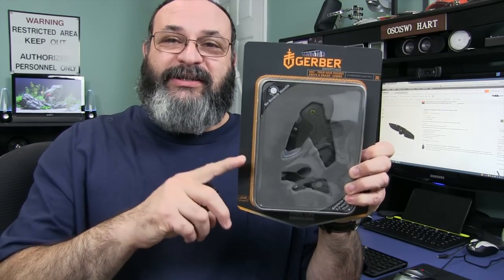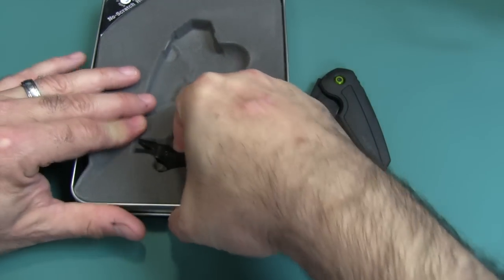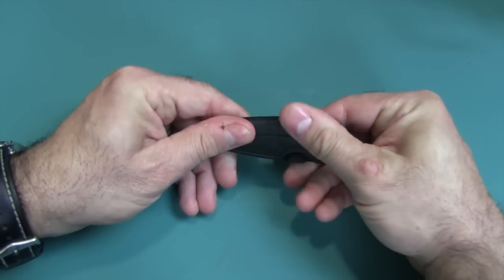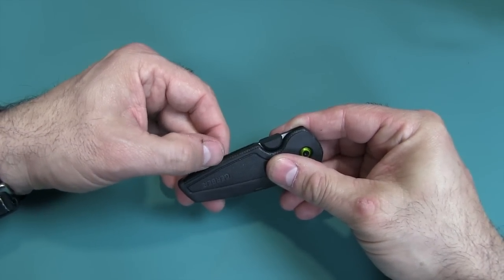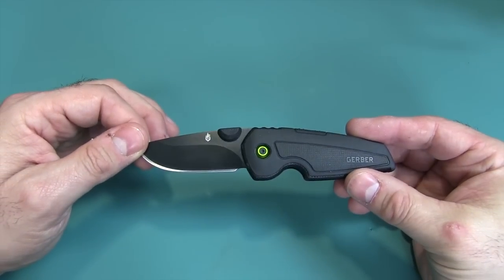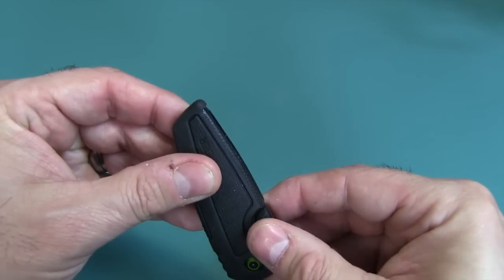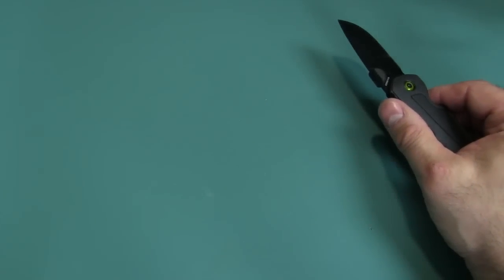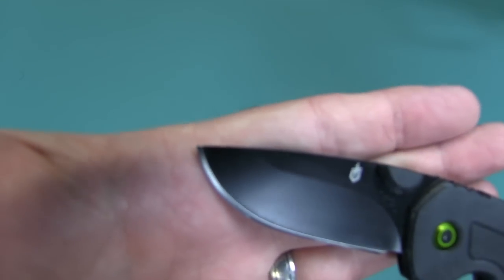Gerber GDC Tech Skin Knife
Comes as a combo with the Shard for $20.00 at Walmart. If you missed out you can still get the knife at:

Mid sized EDC knife that is marketed as smart phone safe.  The GDC Tech Skin Knife is wrapped in a non-scratch rubberized tachhide coating to protect the other, more sensitive tools you may have in your bag or pocket.

Handle Material: Zytel 101
Closed Length: 3.40"
Dual Rubberized Thumbstuds
Lock Back
Overall Length: 5.8"
Blade: 2.5" coated hollow ground drop point
Steel Type: 7Cr17 (Chinese Equiv. 440A Stainless Steel)
Weight: 2.1 oz.